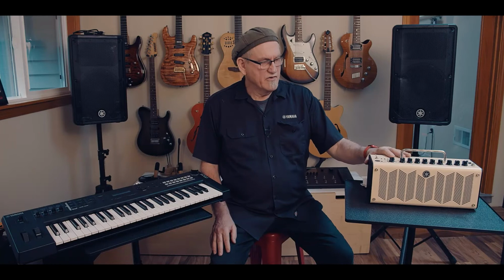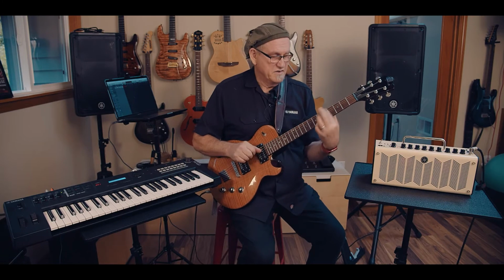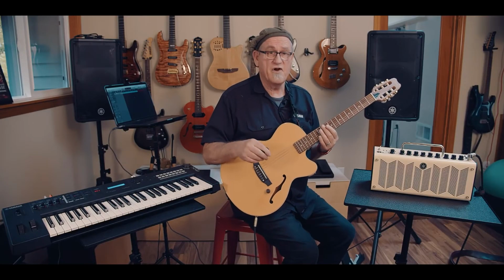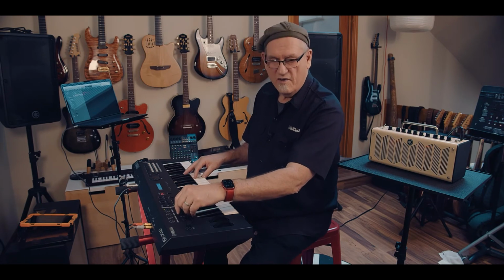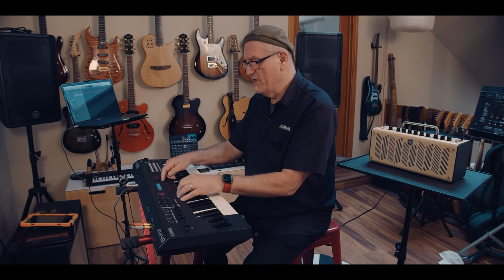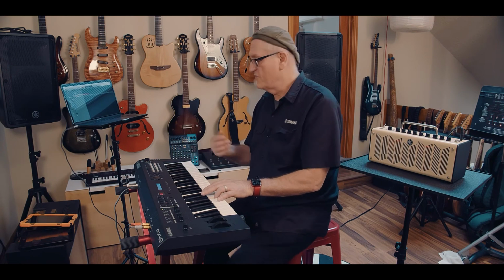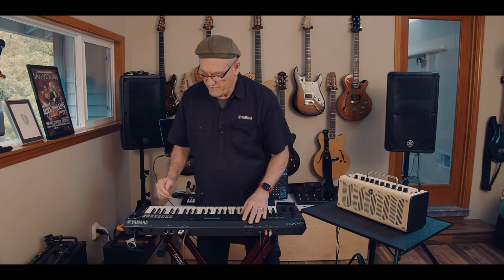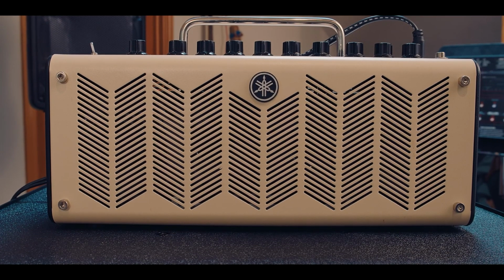The Yamaha Guide to Setting up a Home Studio: Part 1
Join Erick Hailstone on a great tutorial on How to Setup your home studio. Erick will guide you through the ins and outs of connecting your instruments and amplifiers to your computer and DAW software.